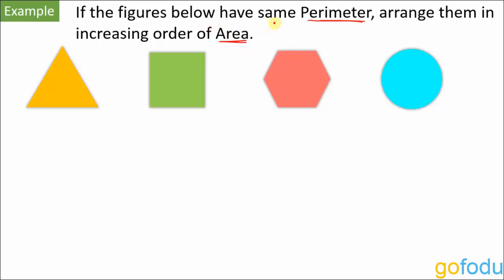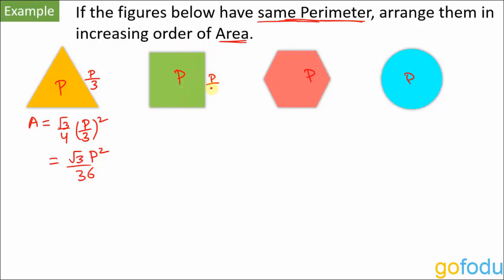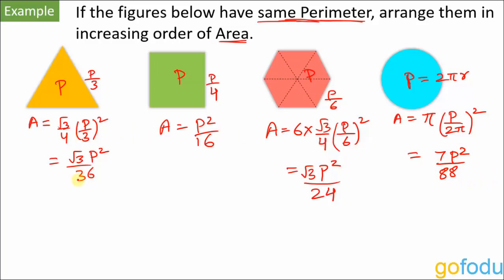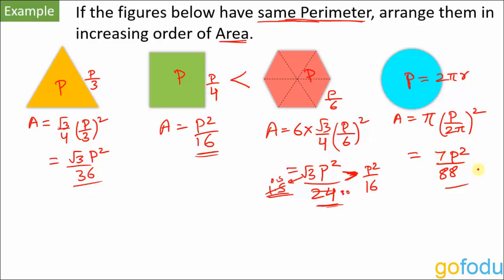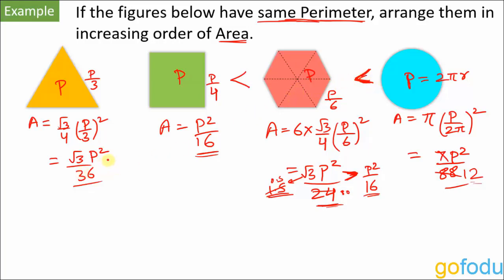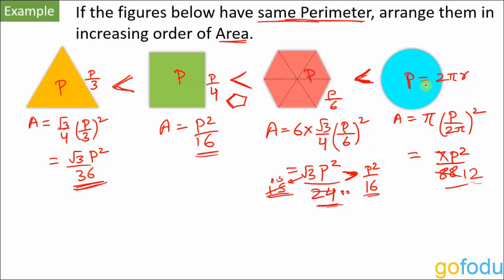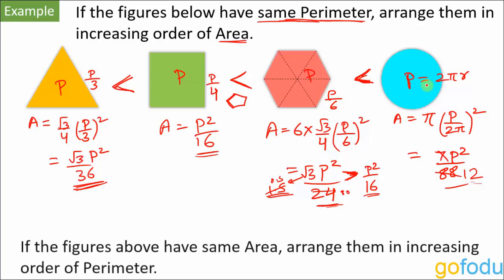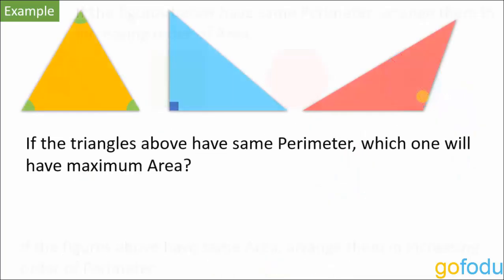Area vs Perimeter | Geometry | Quantitative Aptitude Series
Master Area vs Perimeter concept with this tutorial for the CAT MBA exam. With this example, learn the essential techniques and strategies to solve problems efficiently. Check out the following playlists for complete preparation:

Happy learning!!